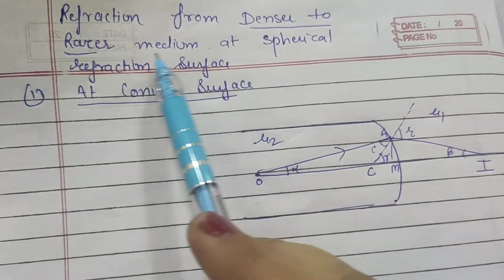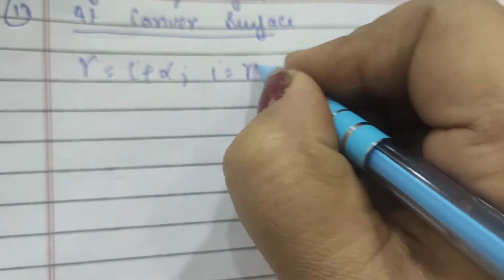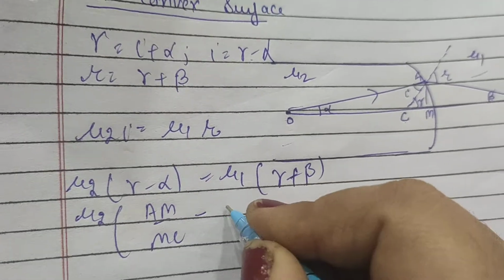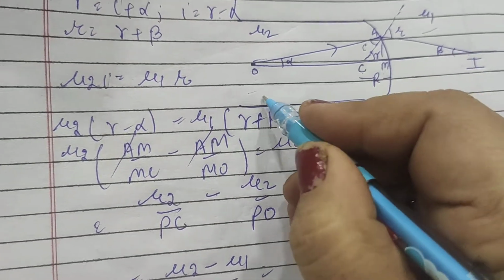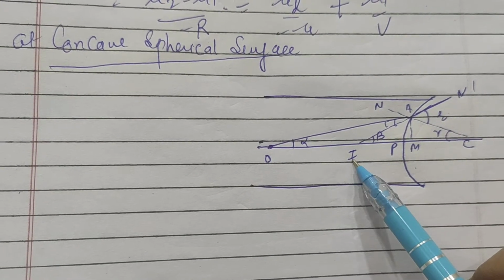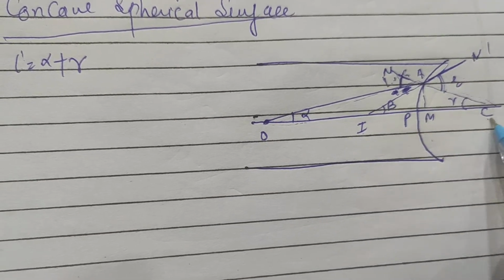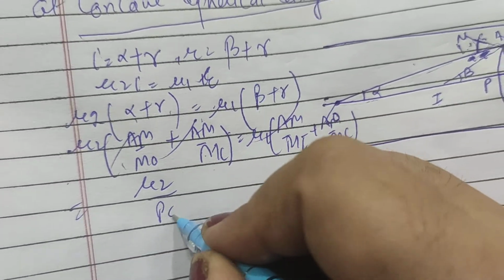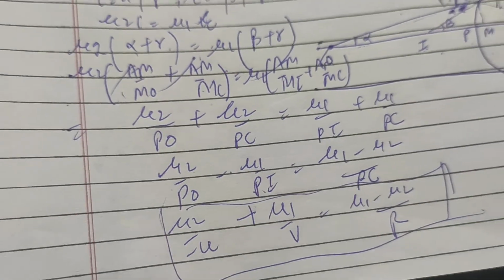Refraction from denser to rarer at spherical retracting surfaces